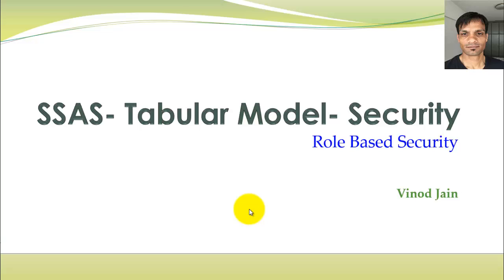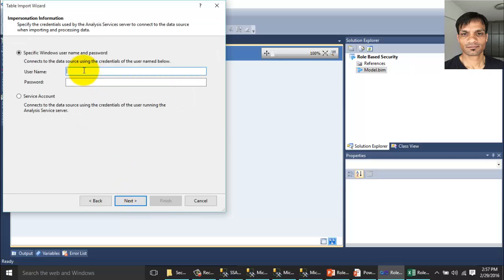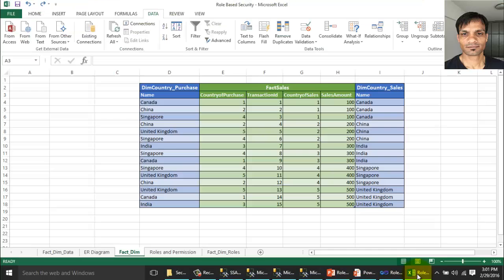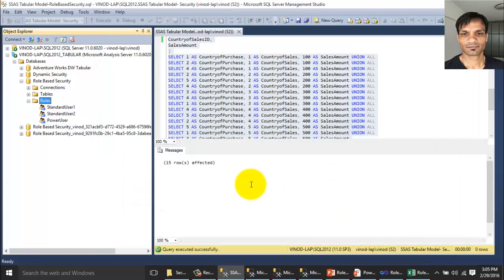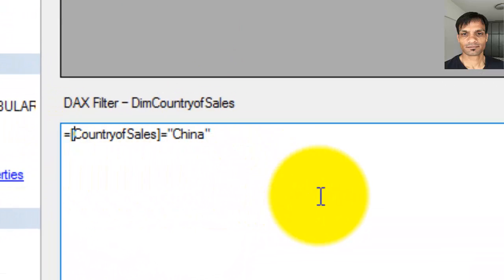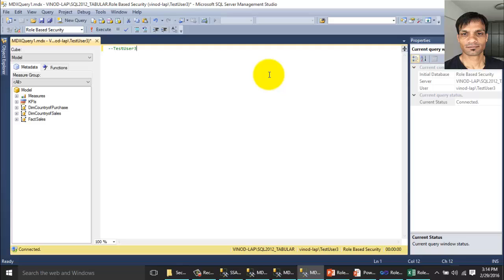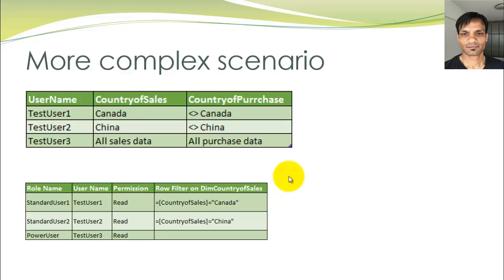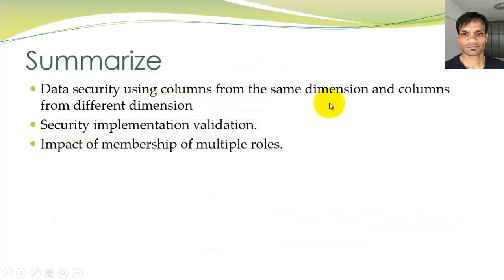SSAS Tabular Model-Security-Part-1-Role Based Security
In this video, you will see how to implement Data Security using Roles and simple DAX expression.

I've covered following topics in this video-

1. Simple Security Scenario
2. Create Roles and apply security
3. Validate security implementation
4. Membership of multiple roles
5. More complex security scenario